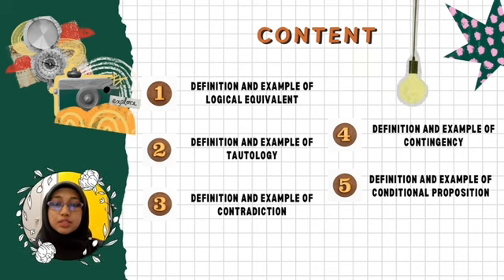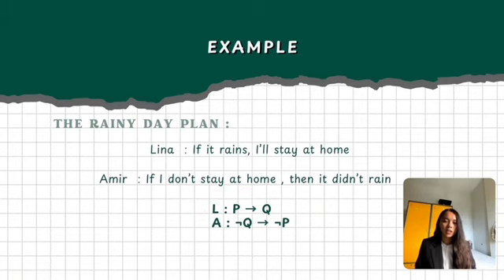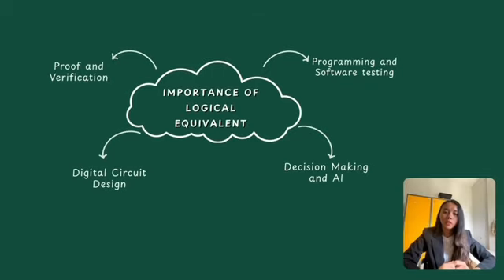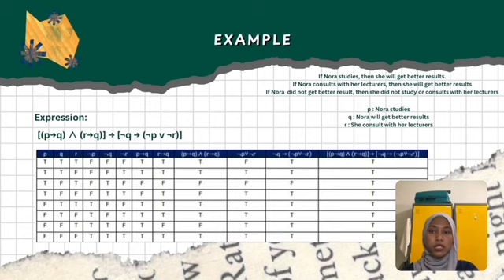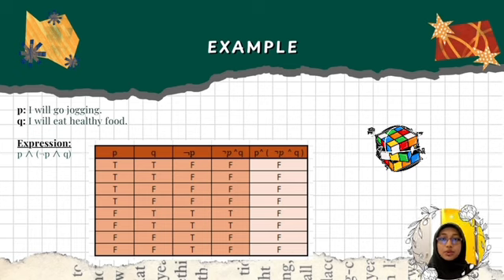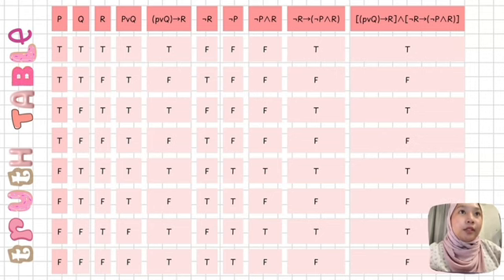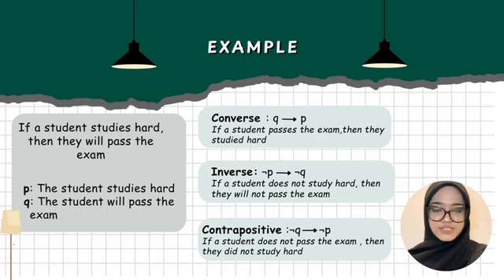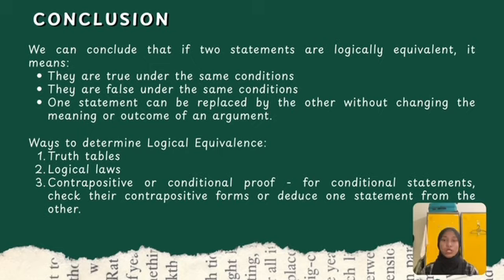MAT222 [LOGICAL EQUIVALENCE]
In this video, we explained the definitions and provided examples of logical equivalence, tautology, contradiction, contingency, and conditional propositions. We hope you enjoyed watching our video. We would also like to express our heartfelt thanks to our lecturer, Dr. Fairuz binti Shohaimay, for her guidance and support.